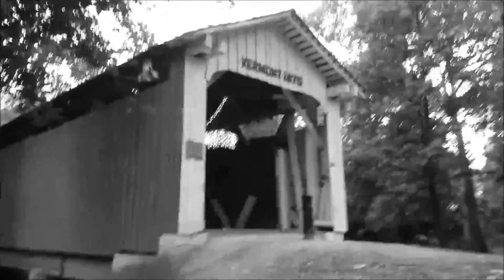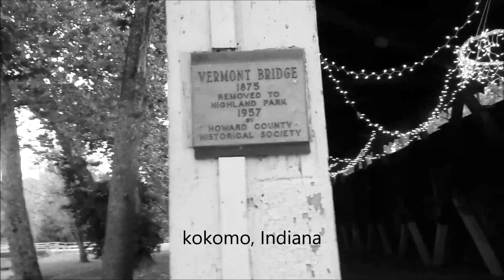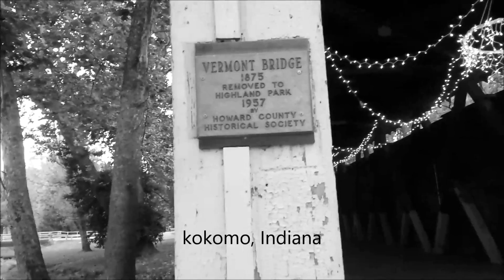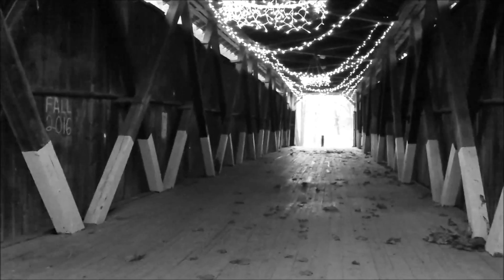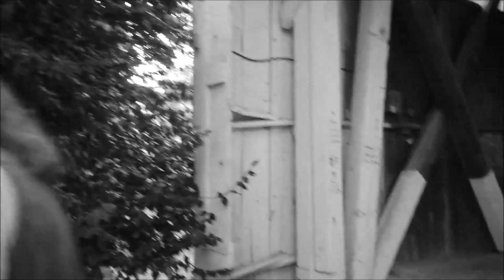bridge in Kokomo, Ind.